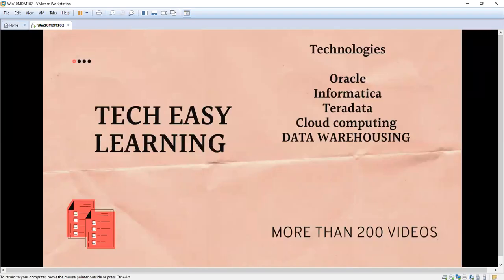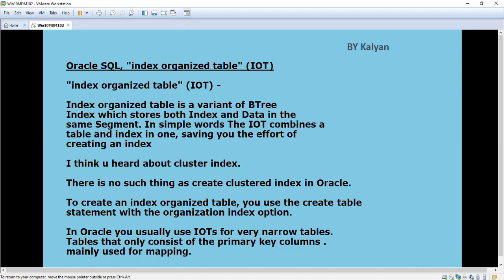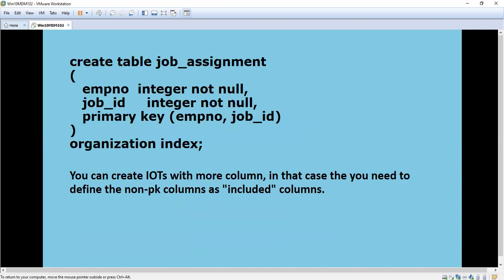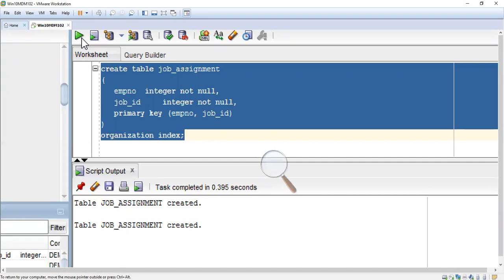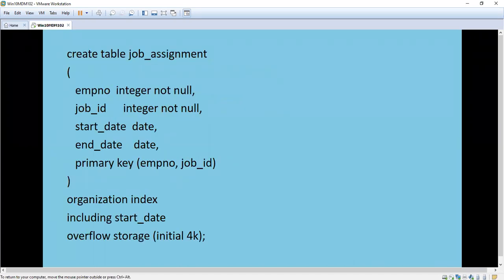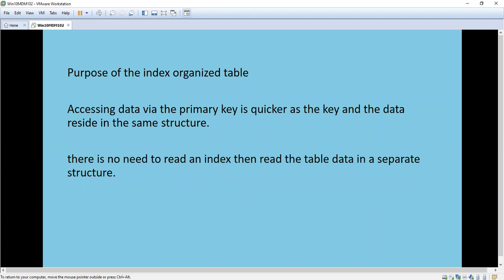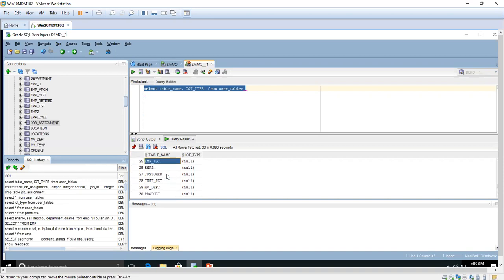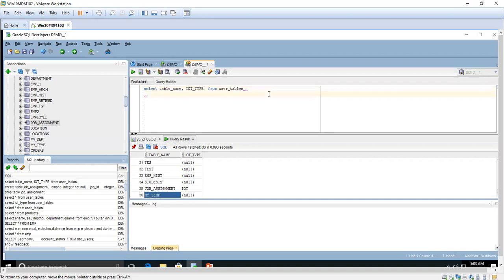Oracle Real Time Scenario, Interview Q & A, Index Organized Table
Oracle Real Time Scenario, Interview Q & A, Index Organized Table , IOT